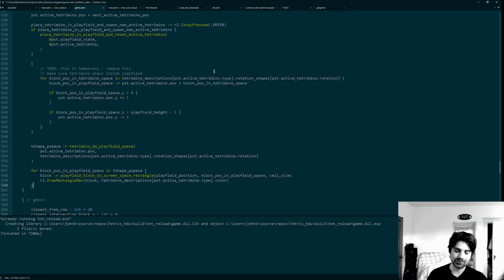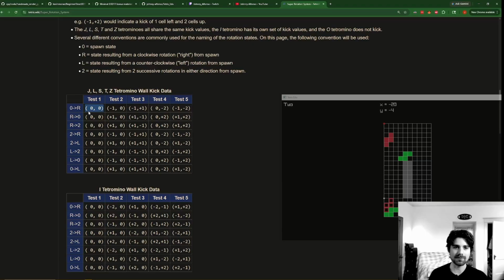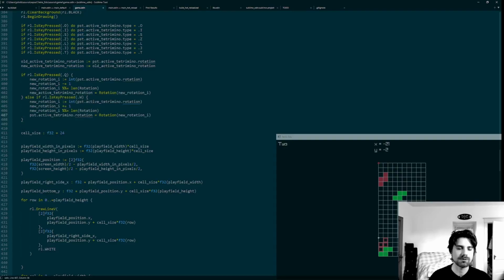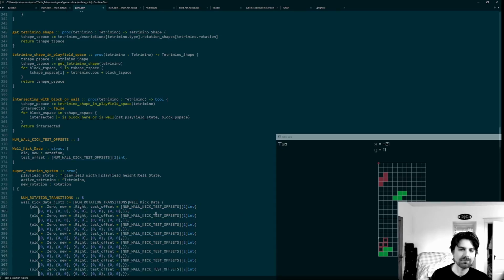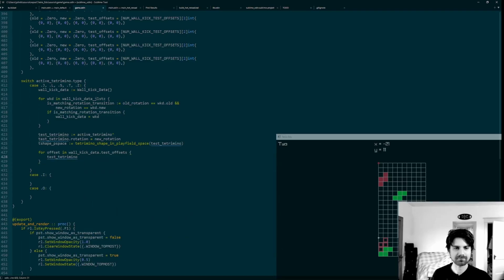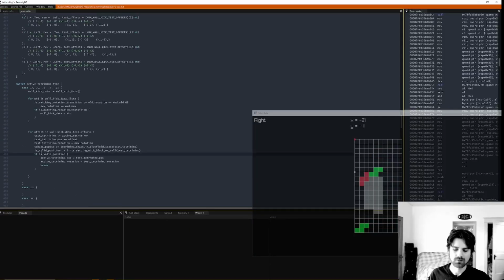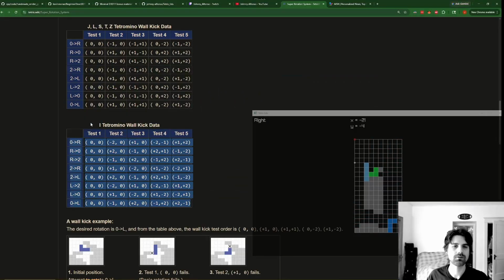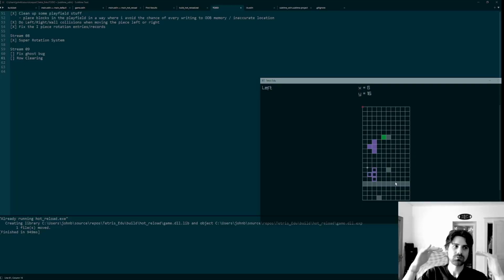Tetris Coding #8 - Super Rotation System